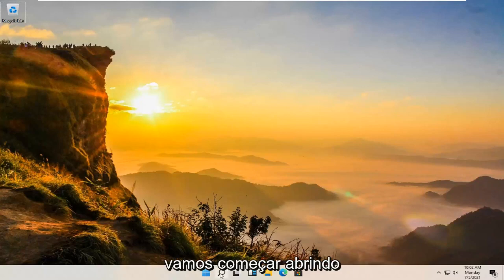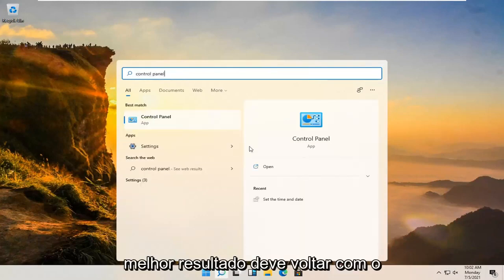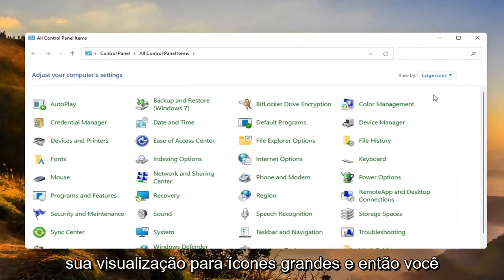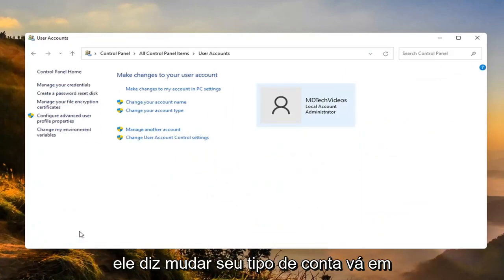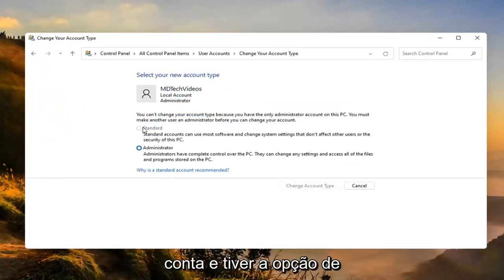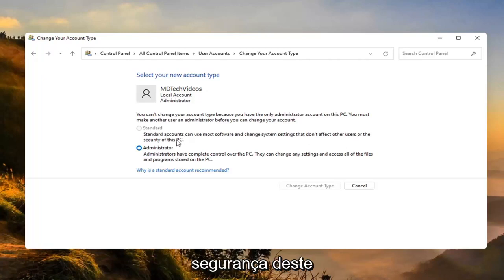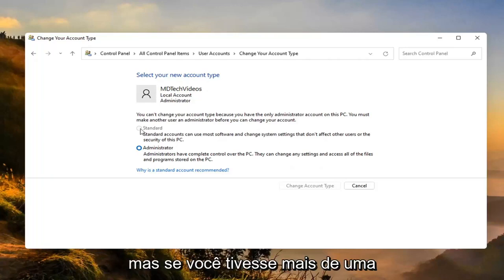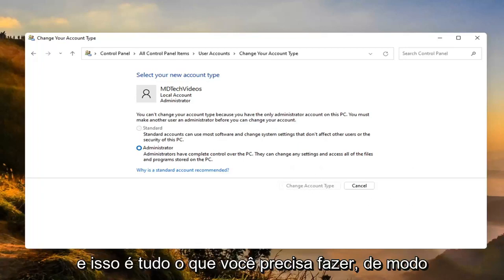Como mudar o administrador no Windows 11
Alterar entre administrador e conta padrão no Windows 11 [Tutorial]

No Windows 11, você tem dois tipos de contas principais para usuários, incluindo Administrador e Usuário Padrão, cada um oferecendo um conjunto diferente de privilégios para usar um dispositivo e aplicativos. O tipo Administrador fornece controle completo do sistema, o que significa que os usuários podem alterar as configurações globalmente, instalar aplicativos, executar tarefas elevadas e realizar praticamente qualquer coisa.

Problemas abordados neste tutorial:
alterar conta de administrador windows 11
alterar conta de administrador para usuário padrão windows 11
alterar o nome da conta do administrador windows 11
alterar a senha da conta de administrador windows 11
alterar o email da conta de administrador windows 11
como alterar a conta de administrador windows 11
alterar a conta de administrador da Microsoft windows 11
alterar conta de administrador no windows 11
mudar conta de administrador no pc
como mudar conta de administrador
alterar janelas de conta de administrador

Se você deseja promover um usuário confiável ou limitar as permissões de um malandro em seu PC com Windows 11, existem várias maneiras de alterar um tipo de conta de Padrão para Administrador e vice-versa. Embora uma conta padrão permita acessar o dispositivo e fazer alterações que não afetam outros usuários, você precisa de privilégios de administrador para ter controle total sobre o sistema operacional, seus aplicativos e configurações no Windows 11. Este tutorial ilustra como alterar o tipo de conta de usuário no Windows 11, de Padrão para Administrador e vice-versa, de seis maneiras diferentes:

O uso de uma conta de administrador permite alterar as configurações de segurança, instalar hardware e software, acessar todos os arquivos e fazer alterações em outras contas de usuário. No entanto, se você esqueceu sua senha, foi bloqueado no seu computador ou seus direitos de administrador foram revogados acidentalmente, você não poderá fazer as alterações desejadas. Veja como alterar o administrador no Windows 11:

Em comparação, o tipo de conta de usuário padrão é mais restritivo. Os usuários com a conta padrão podem trabalhar com aplicativos, mas não podem instalar novos aplicativos. Eles podem alterar as configurações, mas apenas aquelas que não afetarão outras contas, o que significa que as configurações globais do sistema não são permitidas. Se um aplicativo ou comando exigir elevação, eles precisarão de credenciais administrativas para concluir a tarefa.

Normalmente, é recomendável usar uma conta com privilégios padrão, pois oferece um ambiente mais seguro. No entanto, dependendo da situação, pode ser necessário alterar o tipo de conta de Usuário padrão para Administrador (ou ao contrário), e o Windows 11 inclui várias maneiras de concluir o processo usando Configurações, Painel de controle, Contas de usuário, PowerShell e Comando Pronto.